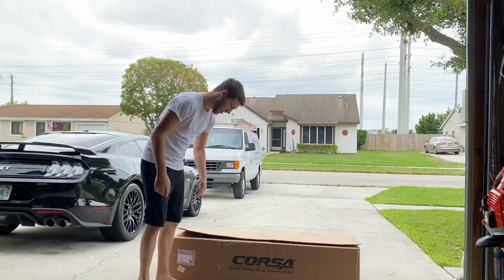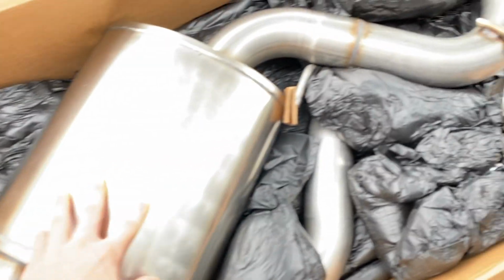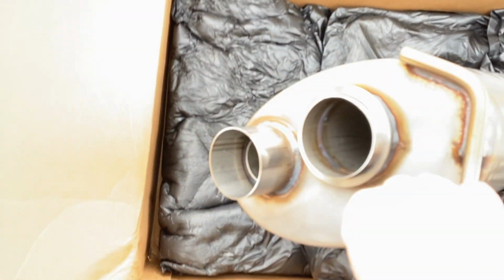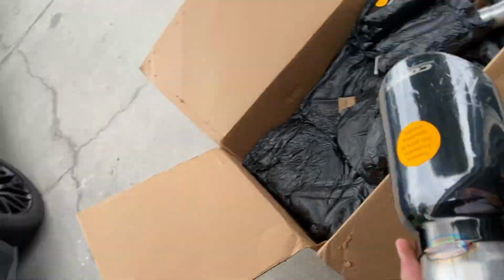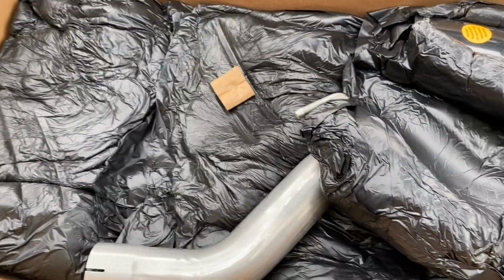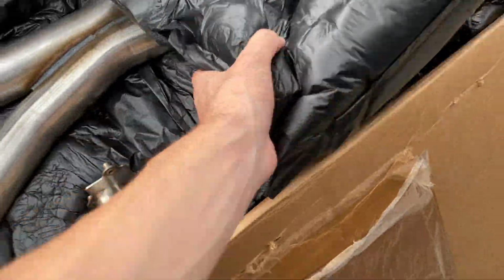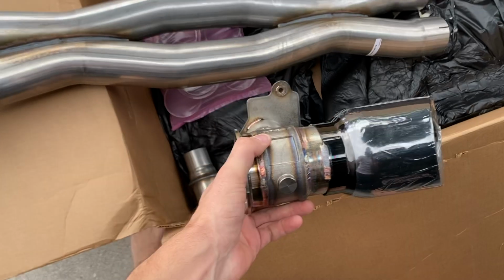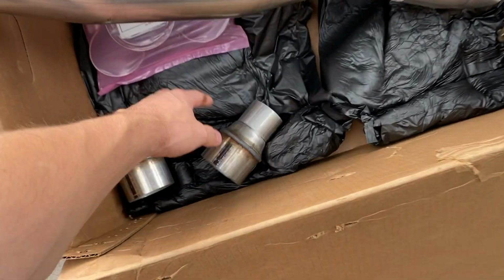Corsa Xtreme Unboxing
I hope you guys are staying safe during quarantine!